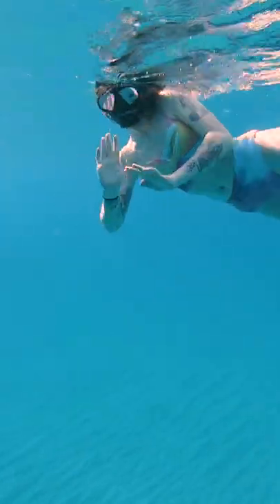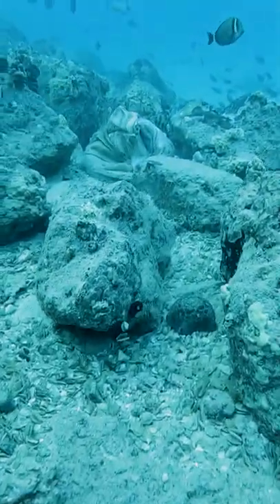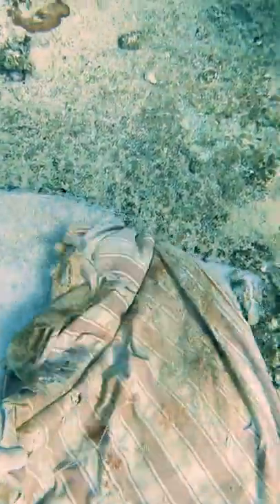Was someone sleeping in the ocean??